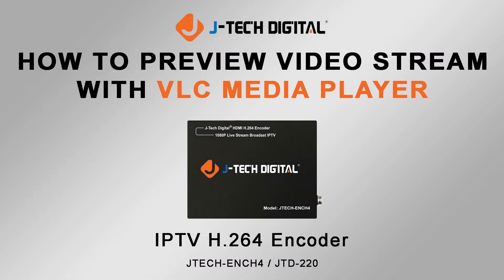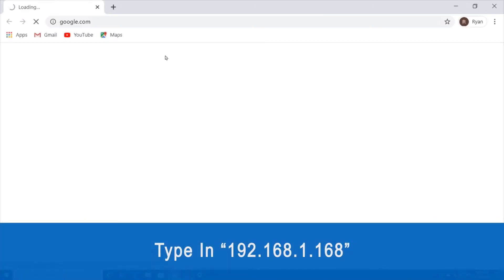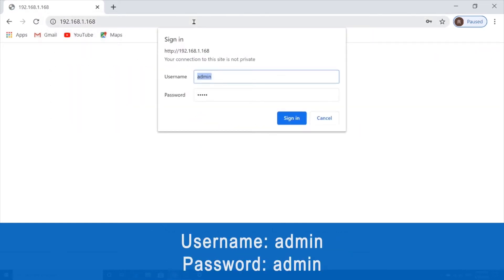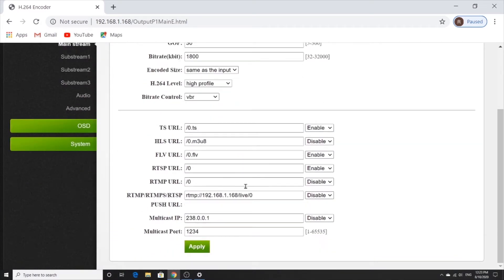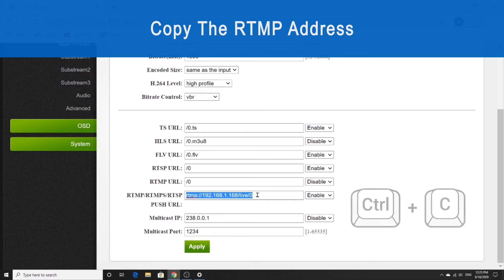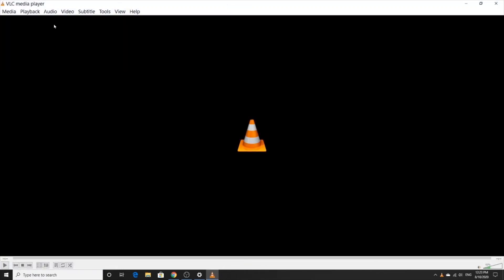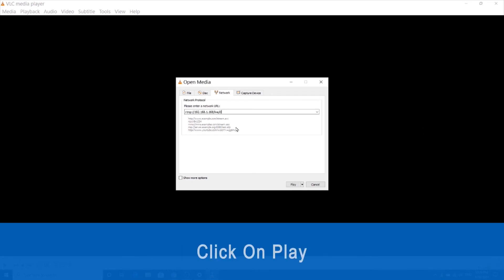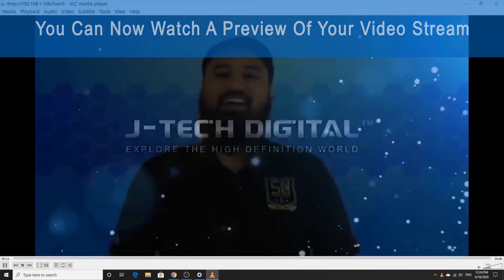How To Preview Video Stream With VLC - IPTV H.264 Encoder (Model: JTECH-ENCH4)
Model: JTECH=ENCH4 | JTD-ID 220

With JTECH-ENCH4 you can share your message with the world! This encoder will take an HDMI audio/video signal, encode it using H.264, and give you the power to choose where to stream it to. Choose from any popular video upload site/service like YouTube/Facebook/Twitch, one or more LAN computers using VLC/multicast, or a local surveillance system using ONVIF. Now even Facebook’s RTMPS migration won’t hold you back. Simply update to the latest firmware found on J-Tech Digital’s website to maintain RTMPS compatibility.

Product Features:
• Supports H.264 encoding.
• UDP, HTTP, RTSP, RTMPS, RTMP, ONVIF, MPEG1 Audio Layer 2.
• CBR/VBR rate: 32Kbps ~ 32Mbps.
• 100M network interface uses full-duplex mode.
• Supports up to 720p, 1080p@60Hz HD video input.
• Support image parameter settings.
• WEB interface management authority.
• Support remote management in WAN (WEB).
• Customized resolution settings.
• One button factory reset.